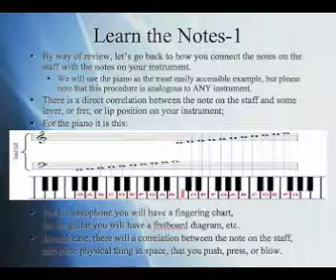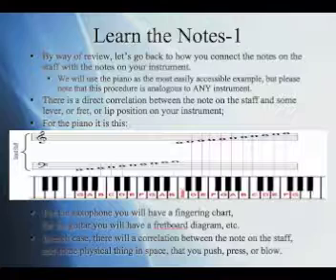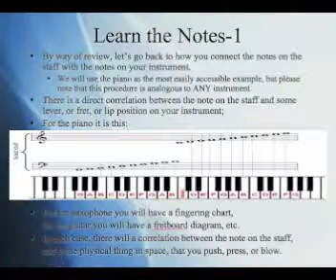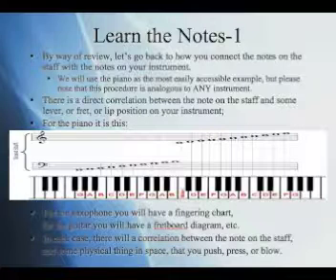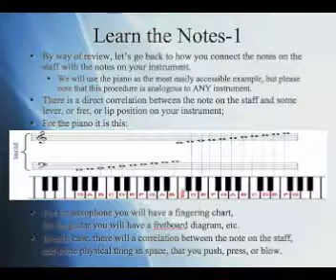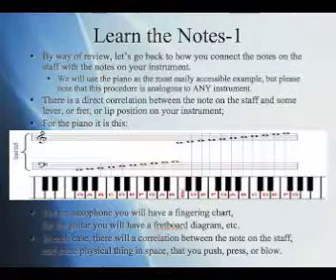Wk 12 Integration1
Week 12 - Integration